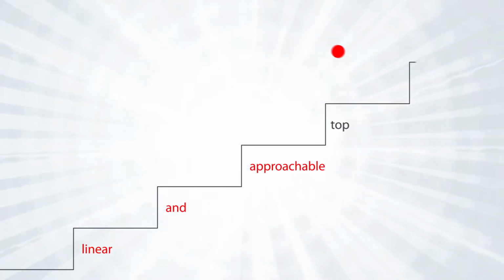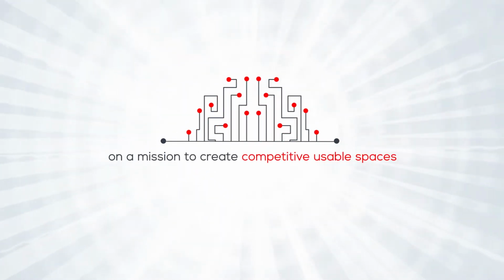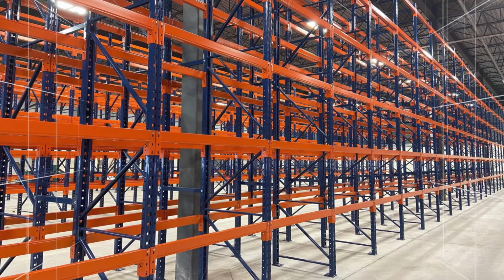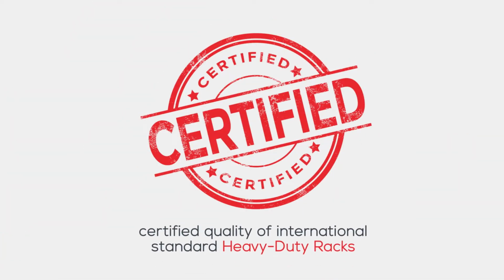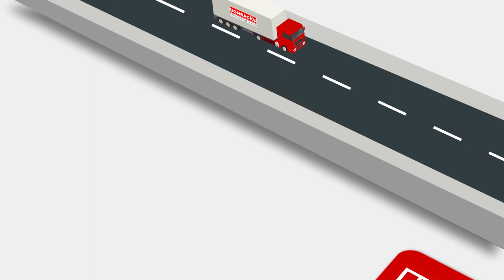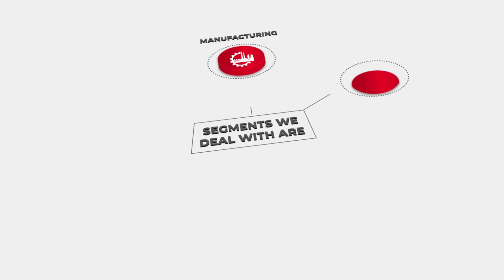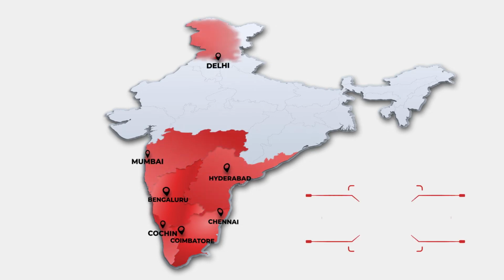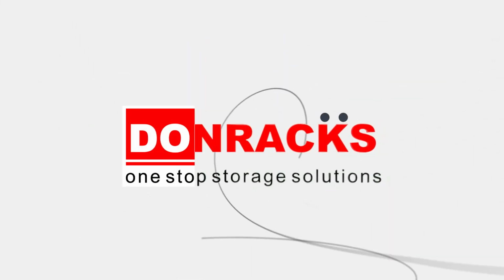DONRACKS STORAGE SOLUTIONS | India's Leading Rack Manufacturer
DONRACKS STORAGE SOLUTIONS

We are India's leading manufacturer of Hypermarket/Supermarket and Warehouse/Industrial racks.